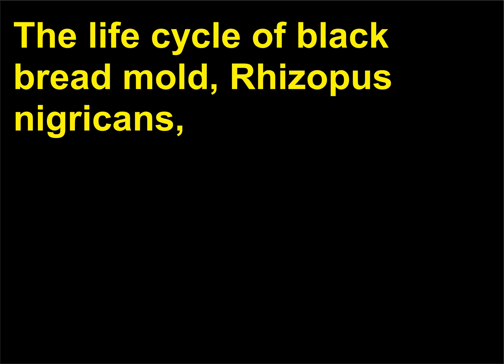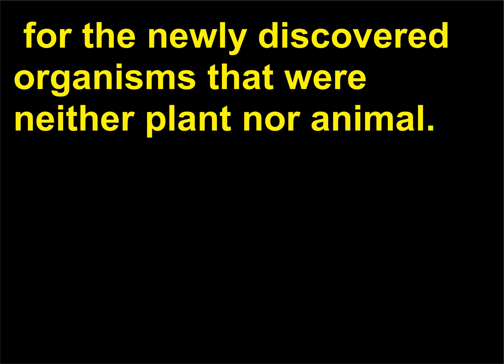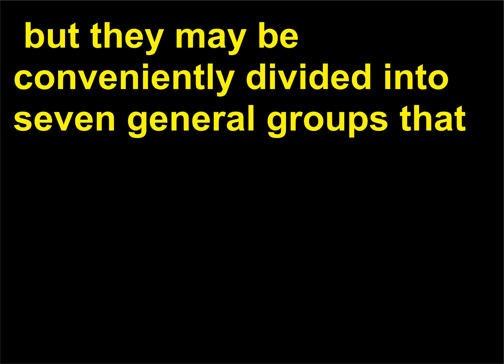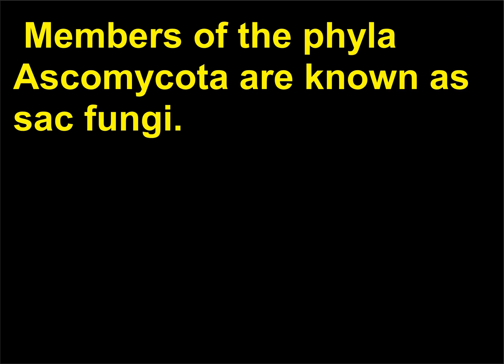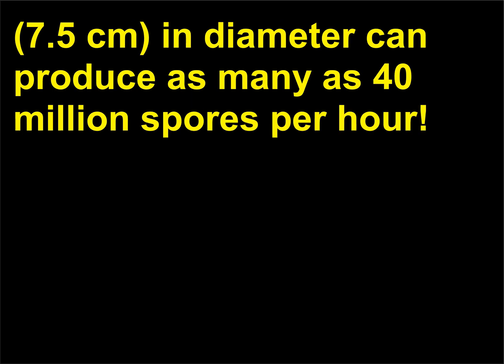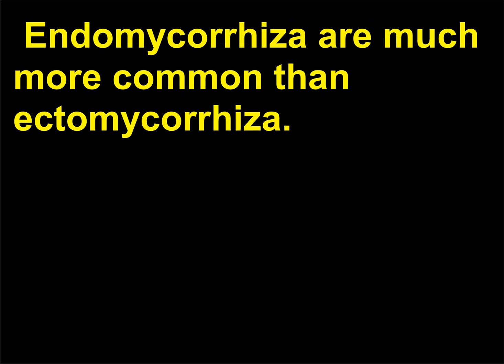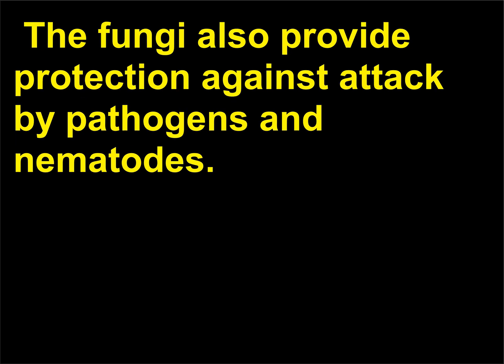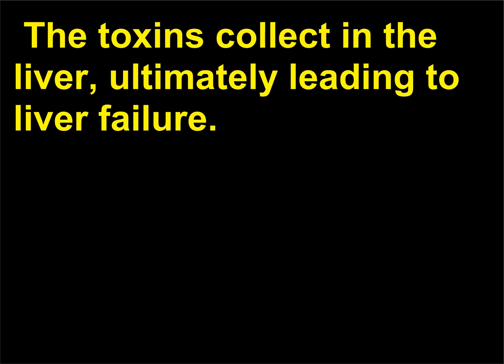Biology Questions 69